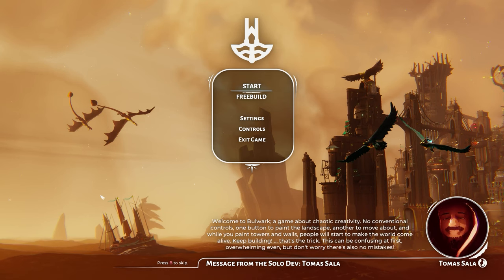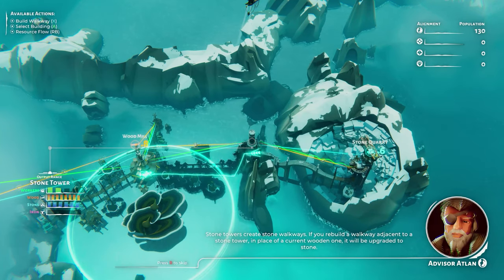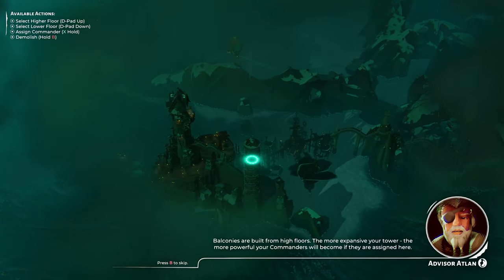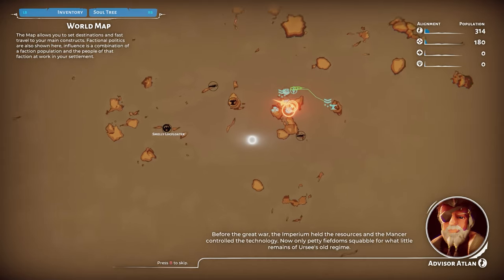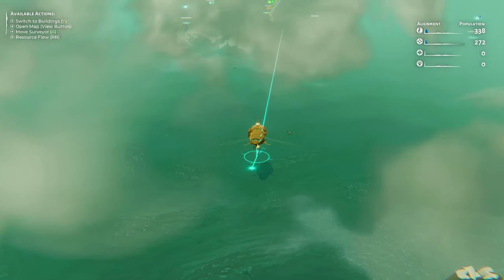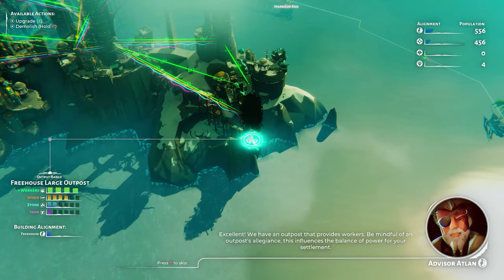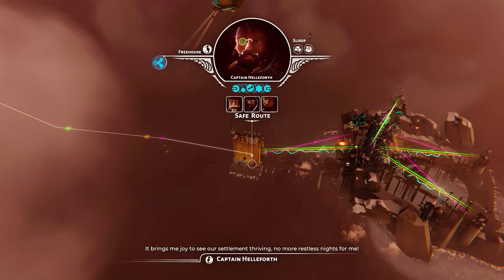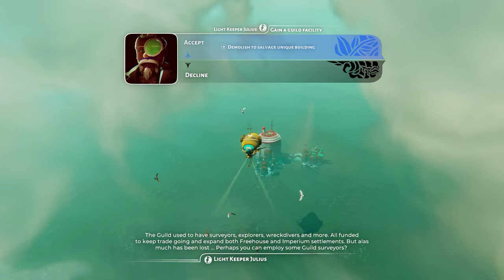30 minutes of Bulwark: Falconeer Chronicles exclusive gameplay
Bulwark: Falconeer Chronicles is an open world builder with freedom and expression at its core, allowing players to build sprawling towns, spires, and fortresses that become hubs for trade, or rallying grounds for conquests.

If you want to enter the exciting world of Bulwark: Falconeer Chronicles, you can go to the following links: